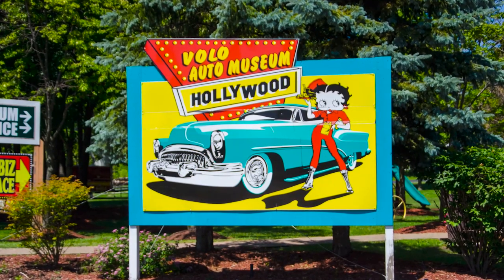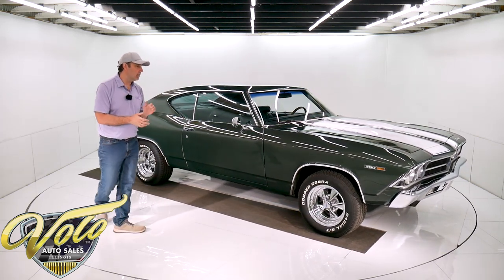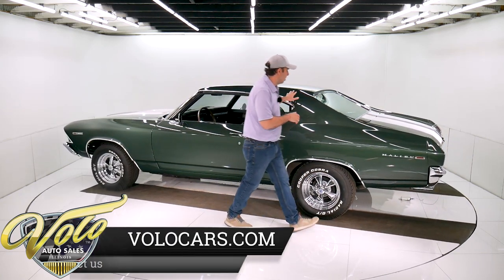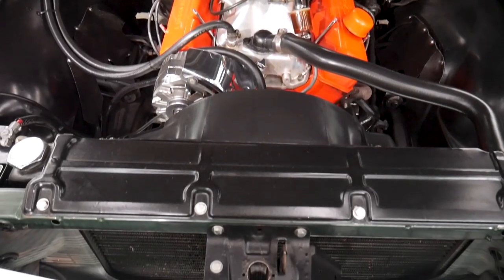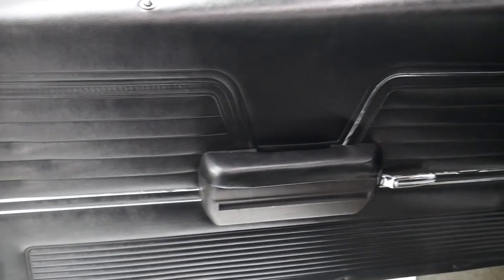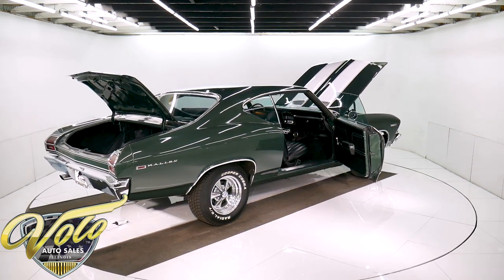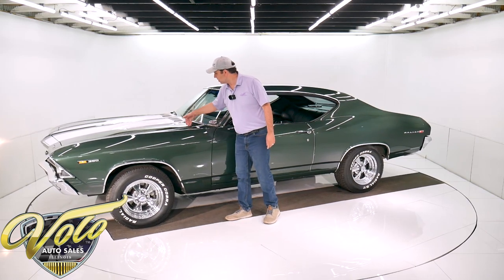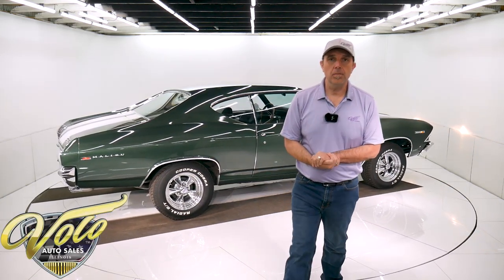1969 Chevrolet Chevelle Malibu for sale at Volo Auto Museum (V18941)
Great Chevelle muscle car without spending a lot of money! Clean, right out of Tennessee. I personally drove it a couple days and loved it.

EXTERIOR: Very clean and dry body. Bottom of the fenders are clean, the bottom door lip is dry. Smooth along the whole bottom, no bubbles. The doors, hood and trunk fit square and flush. Overall the paint shows very nicely. Outside on a sunny day it looks as good as any car, under our intense lights in the studio you may find minor imperfections. It also has white 1970s style stripes painted on the hood and trunk, no vinyl top. The bumpers have been rechromed, emblems, bowtie mirrors, door handles and tail lights look new. It has a great muscle car stance, sits proud. New vintage style chrome 15 inch Cragar wheels with new Cooper tires, little bit fatter in the back. All the glass is nice and clear, side windows fit very nicely. Door jambs are painted glossy, weatherstrips and sill plates have been replaced.

INTERIOR: Inside the car is exceptionally nice. Starting on the floor the carpet looks new, has the Hurst 4-speed with the proper boot and bezel. The upholstery has been redone on the seats. Door panels and armrests are new reproduction. The headliner and the visors are excellent, dome light works. In back the speaker tray and trim is excellent. The instrument panel area is really nice, the lenses, plastic trim, heater control panel all look excellent. A retro stereo that fits in the factory hole, has 6x9 speakers in back. It is upgraded with a walnut steering wheel and tach and gauges mounted under the dash. The dash pad is excellent. Has original GM seat belts front and back.

ENGINE COMPARTMENT: 383 stroker motor runs strong. Has a polished high rise aluminum intake with a Holley carburetor that has an electric choke. Has HEI ignition system and a set of headers. The alternator and bracket are chrome. Features include power steering and brakes. The engine bay is very clean and tidy- painted neatly, wiring is run cleanly. Under the hood is painted black, has new insulation.